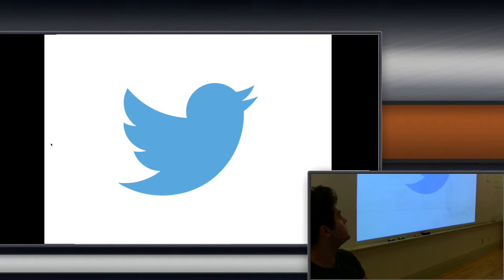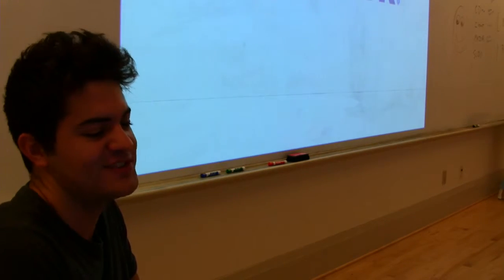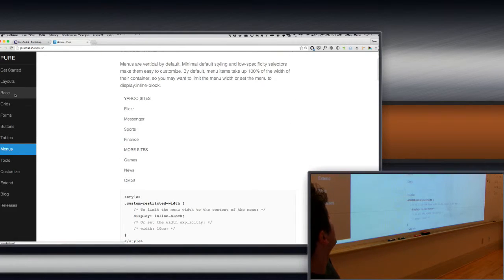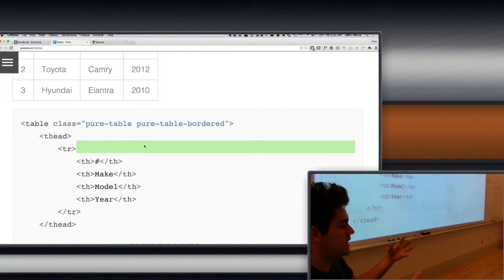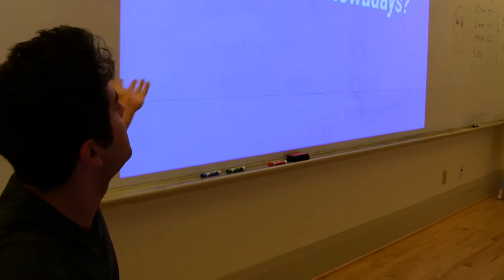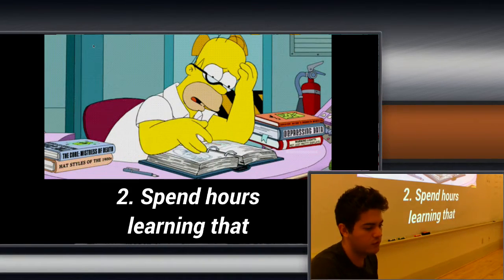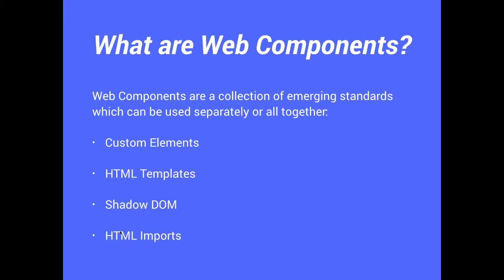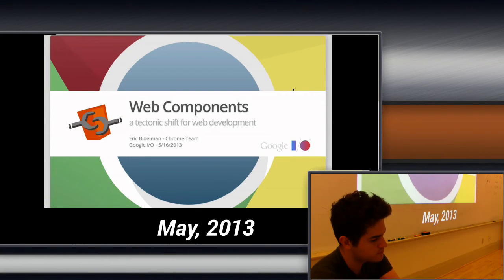Polymer Day 4 Part 2.mov